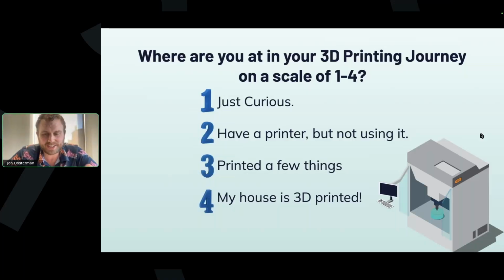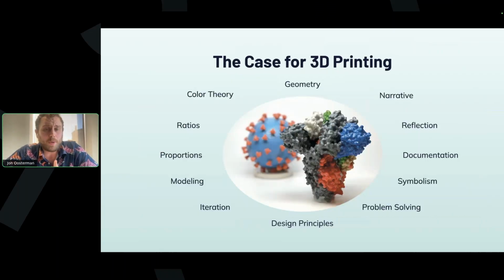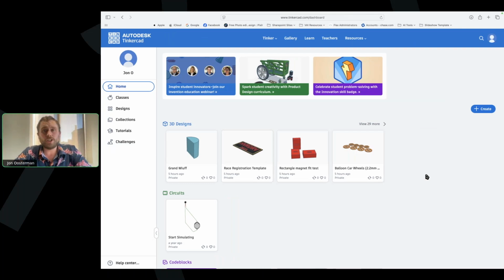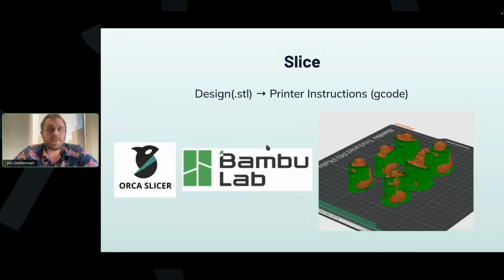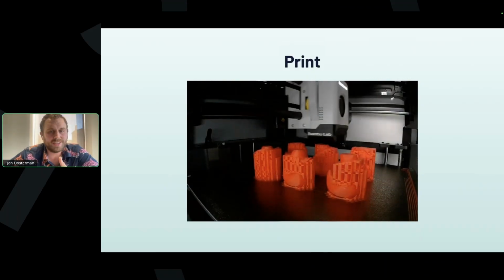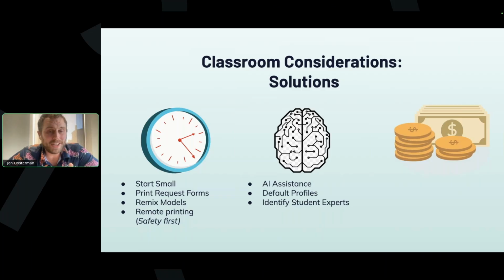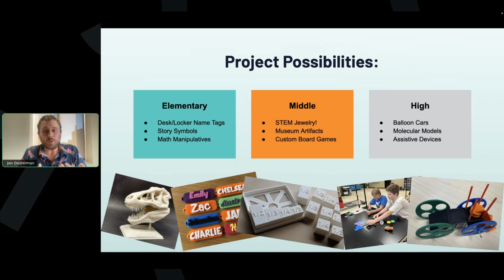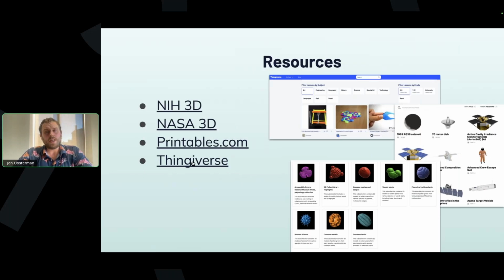Ready, Set, Print! Getting Started with 3D Printing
Have a 3D printer you're not using or thinking about bringing one into your classroom? This session will help you take the first steps toward using 3D printing to enhance your STEAM instruction. We'll walk through the process from drafting to printing with tools like Tinkercad, share classroom-ready project ideas, and offer practical tips to get started. Whether you're brand new or just looking for direction, you'll leave inspired and ready to launch your first print.